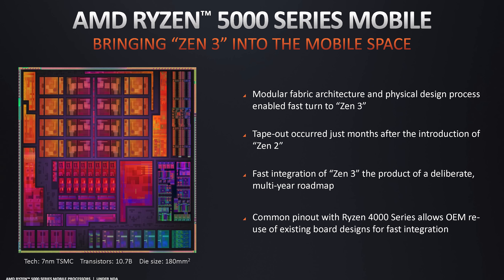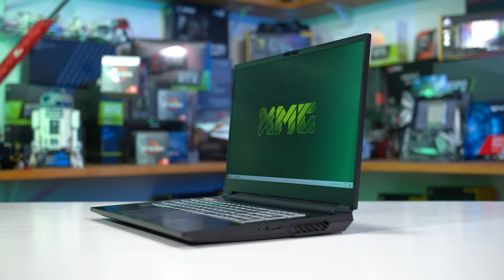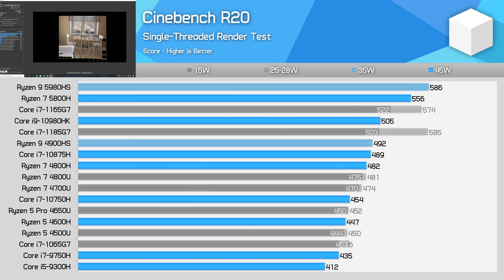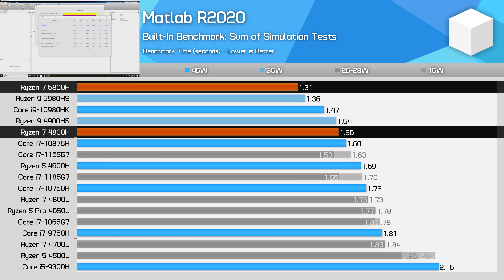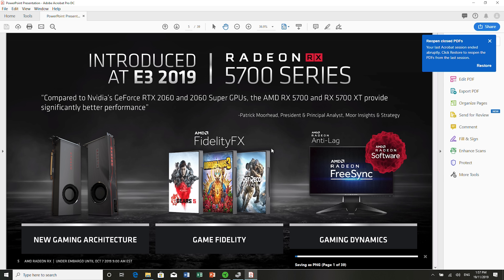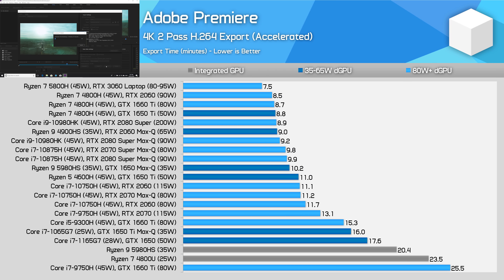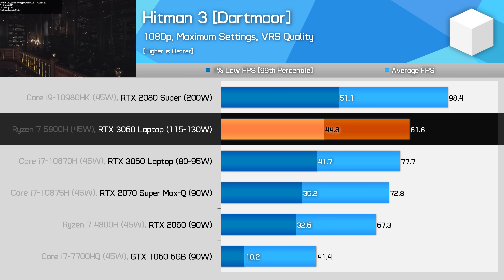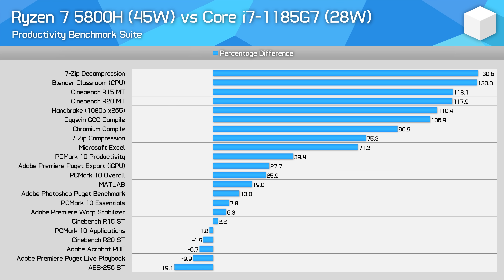AMD Ryzen 7 5800H Review, The Best Mainstream Laptop CPU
Core i7-1185G7 Laptops
Core i7-1165G7 Laptops

Video Index:
00:00 - Intro, Specs and Test Setup
04:06 - CPU Benchmarks
10:44 - Integrated Graphics Benchmarks
12:41 - Comparisons
14:48 - Conclusion